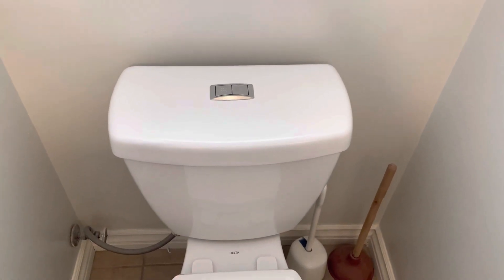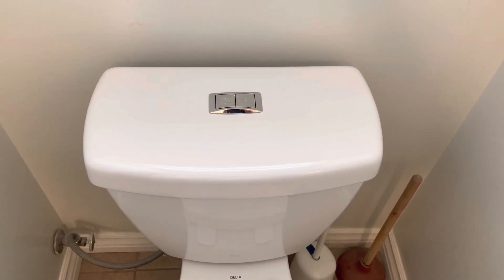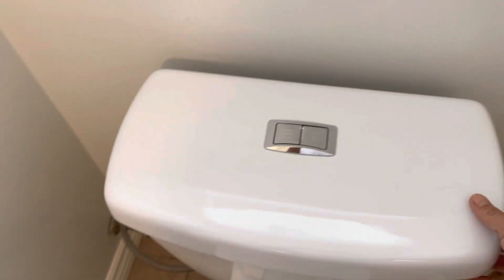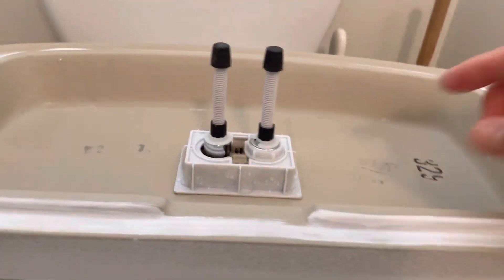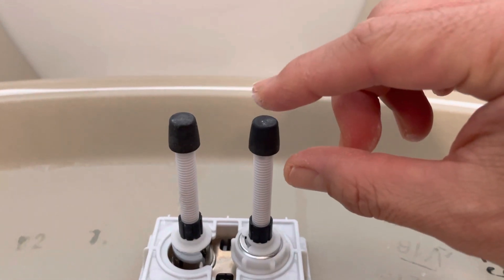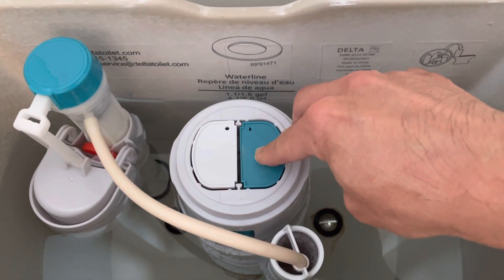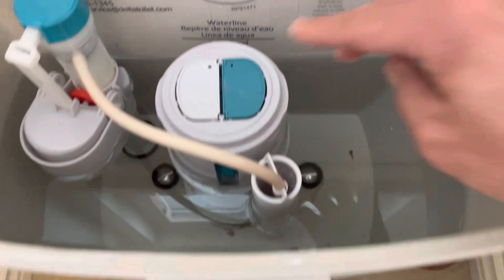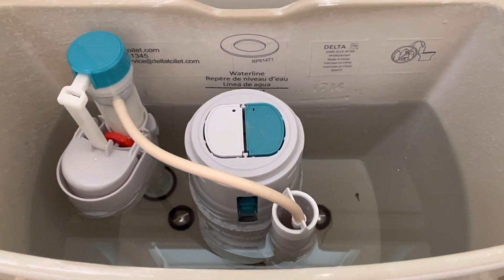Quick fix to dual flush leak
Possible simple solution to fix your constantly running Delta dual flush toilet